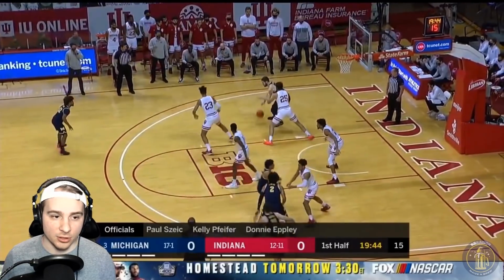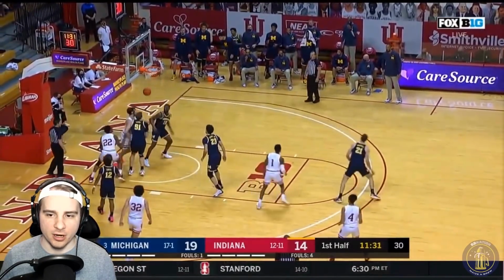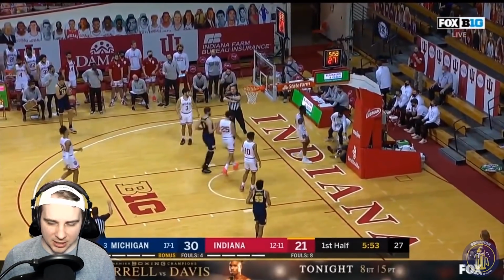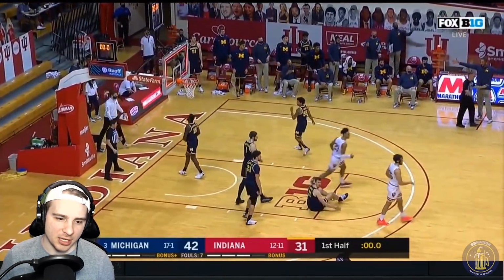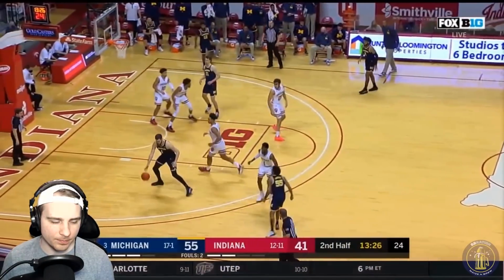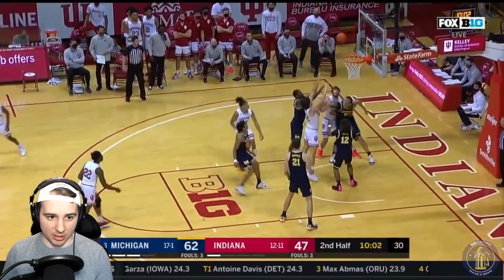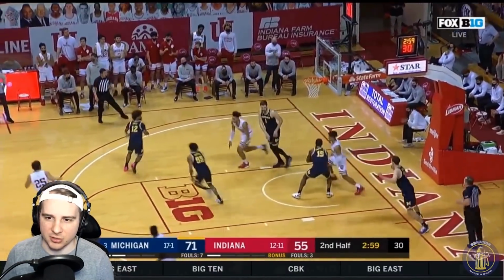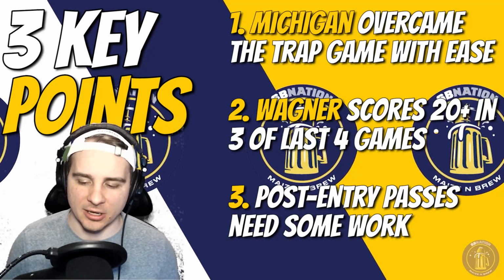Wagner SHUTS DOWN the Hoosiers || Michigan Basketball Highlights vs. Indiana || 02/27/21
This game against the Indiana Hoosiers had all the makings of a trap game. Sandwiched in the middle of 3 top 10 match-ups (#4 OSU, #9 Iowa, #5 Illinois), the Michigan Wolverines were taking on a Hoosiers squad desperate for a win. Unless they can close out strong, it's likely Indiana will miss the tournament. Add in the fact that this game was on the road and only 2 days after Michigan's Thursday night match-up against Iowa, and this is one that had a lot of things stacking up against Michigan.

In fitting fashion, the Wolverines put those concerns to rest. Though the game was a bit sloppy at times and featured 11 turnovers from the Wolverines, it was a methodical thumping to the tune of a 16-point road win. We're at the point where Michigan can seemingly play poorly and still carve out blowout wins in the Big Ten, which is madness.

Franz Wagner continues to ascend, putting in a 21-point effort to give him over 20 points in 3 of his last 4 games. His defense, too, is proving to be at an elite level. Livers, Smith, & Dickinson all chipped in with double-digit scoring efforts of their own, Livers adding 10 rebounds to give him a double-double on the afternoon. There's really nothing more I can say here beyond "they're good and everyone knows it". With the loss of Baylor Saturday evening to Kansas, it's likely you're going to be rooting for the #2 team in the country next week. Pretty safe to say they've earned it.

Timestamps:
00:00 - Intro
00:52 - Highlights
19:37 - Stats
20:25 - 3 Key Points

** None of the game footage shown in this video belongs to me **

Thumbnail Photo Credit - Joseph Maiorana-USA TODAY Sports